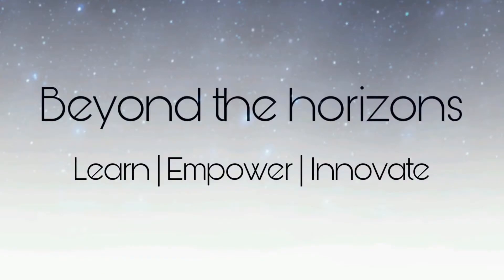30 words you didn't know you were pronouncing wrong | Beyond the horizons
In this video, I have explained the correct pronunciation of 30 words. Hope you find this video useful!

English. English tips. Learn English. English pronounciation. Spoken English. How to pronounce pronunciation. How to pronounce vegetable. How to pronounce genre. How to pronounce jewellery. How to pronounce clothes. English speaking classes. How to improve your english. English pronunciation practice. Learn English at home. How to learn English at home.